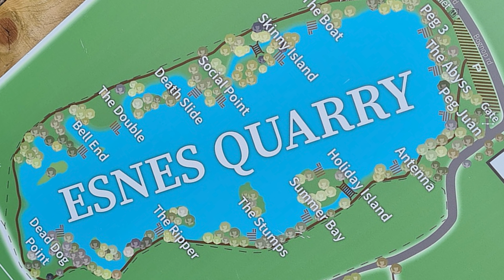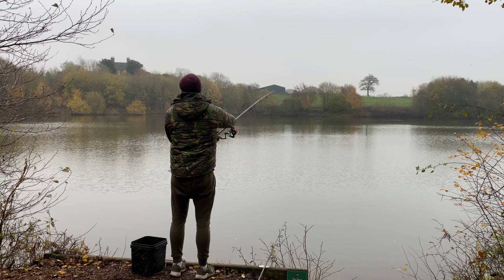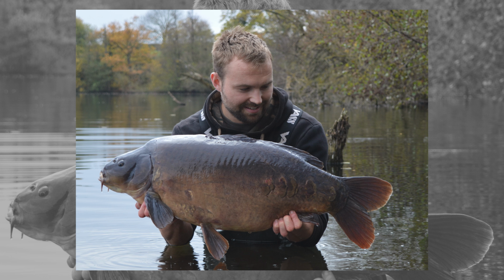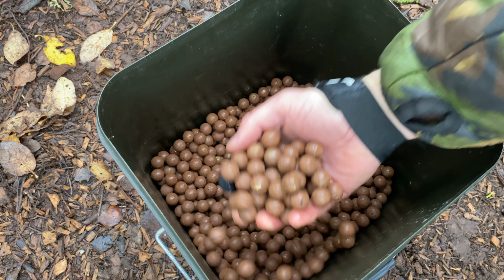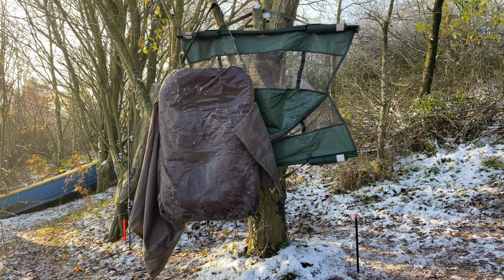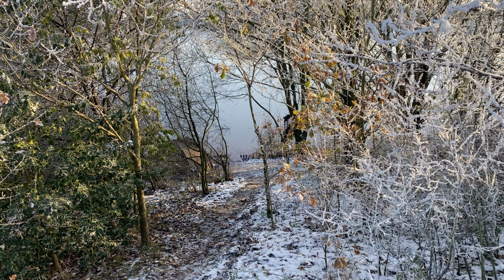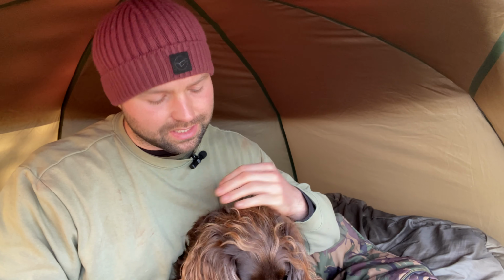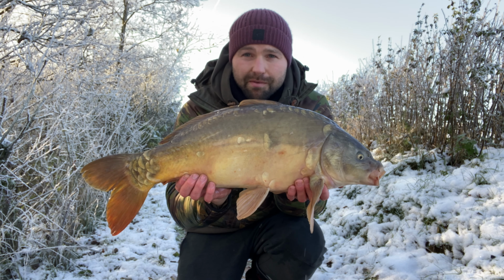DEEP WATER CARP FISHING || ESNES QUARRY || WINTER CARP FISHING 2022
Short 3 night winter campaign on a VERY deep quarry in seriously cold conditions. Enjoy